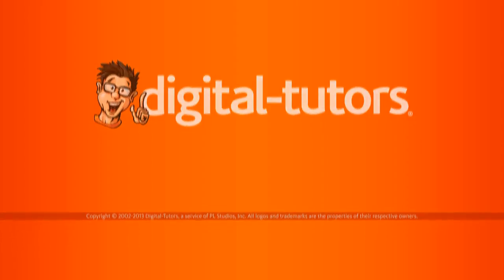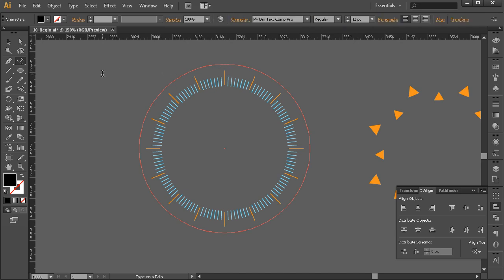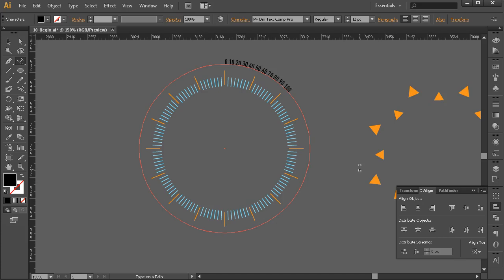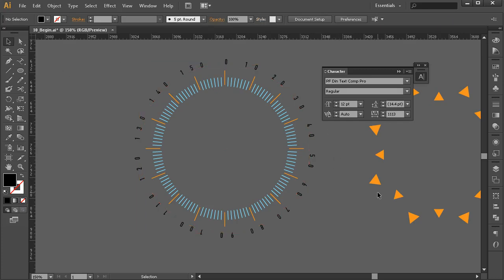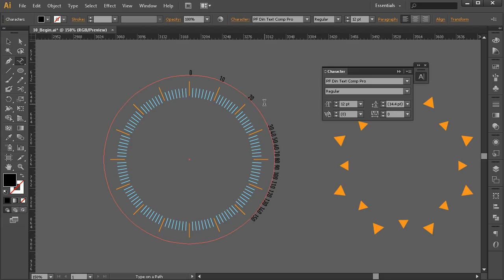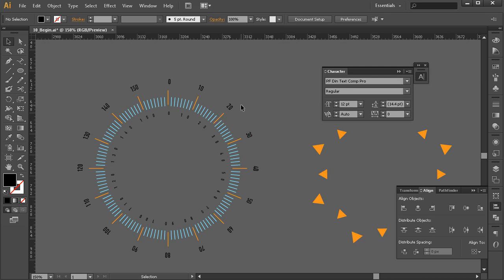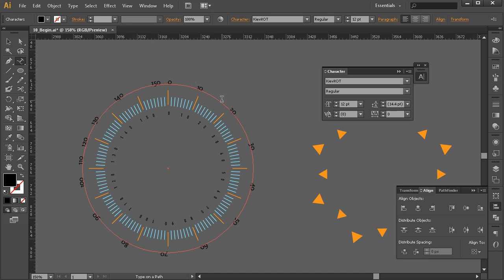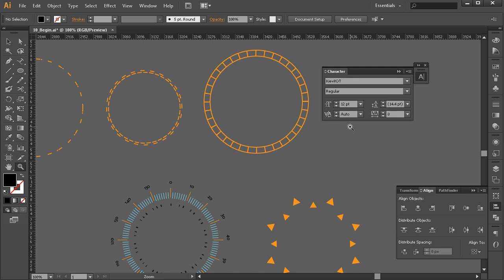Разработка в Illustrator футуристического меню. Урок 10.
10. Arranging numbers on a path to look like measurements